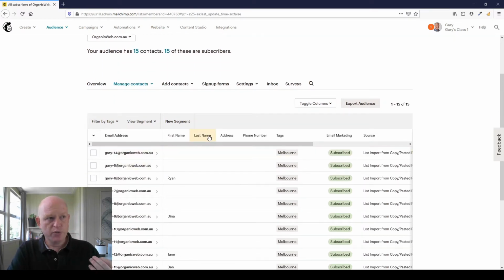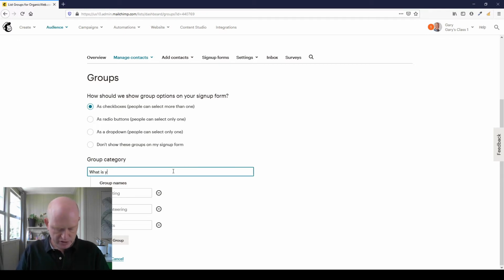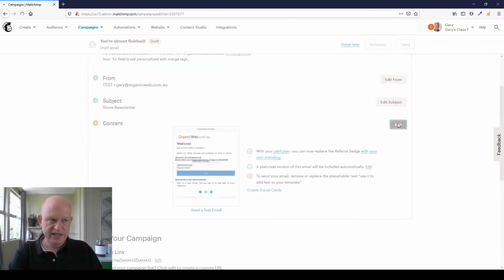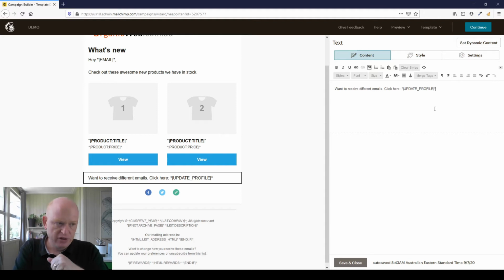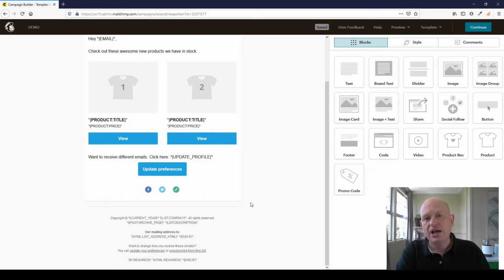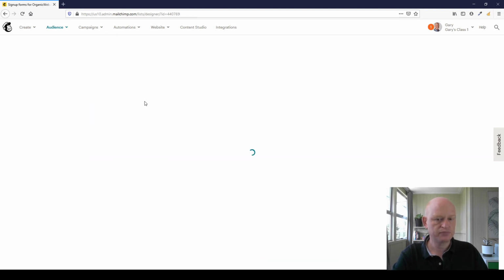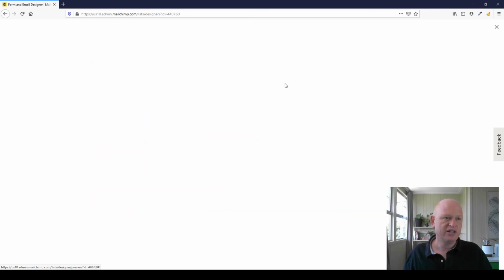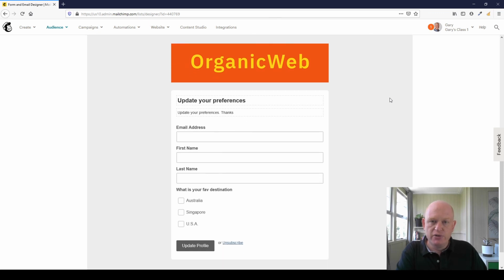How to stop Mailchimp unsubscribes by letting subscribers choose email preferences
Do you want to allow subscribers to choose which email marketing they receive rather than unsubscribing? This tutorial shows how to setup preferences using Mailchimp Groups where contacts can choose which categories of email campaigns they want to receive.

When a subscribers clicks 'unsubscribe' in the footer of a Mailchimp email they are immediately marked as unsubscribed in your Mailchimp audience. This lesson shows how to encourage subscribers to rather click 'update profile' where they can choose which emails they want to receive.